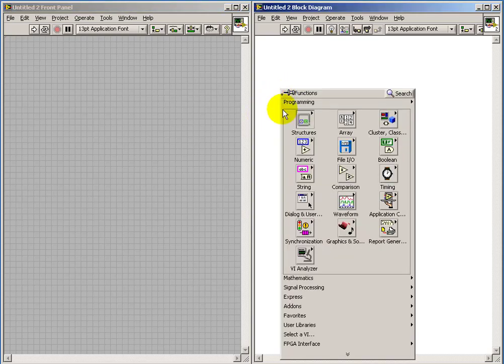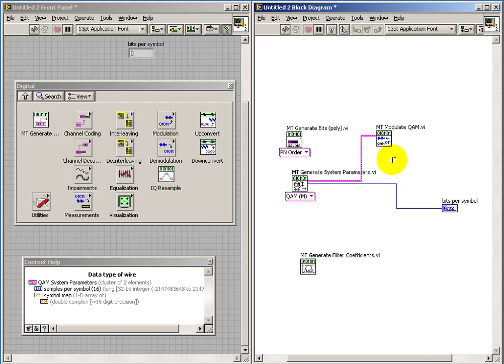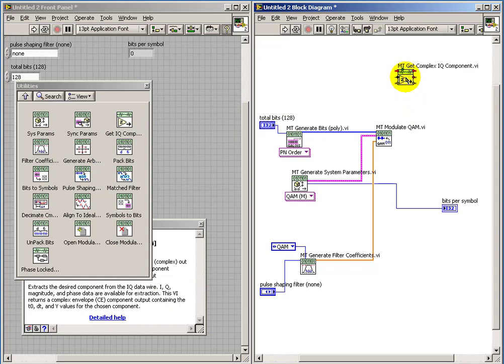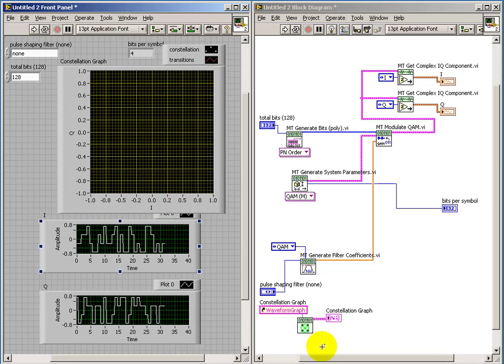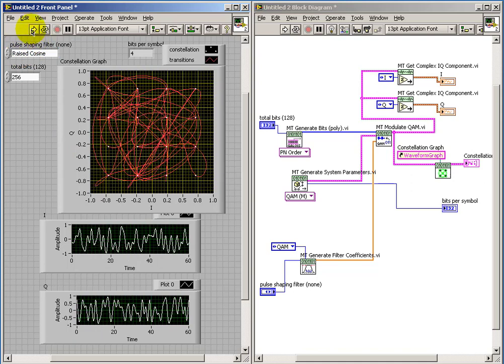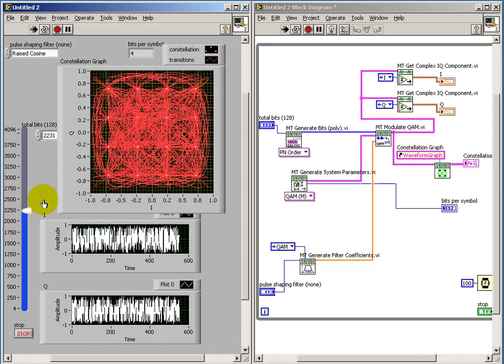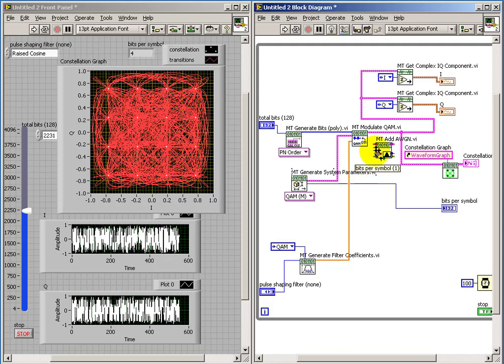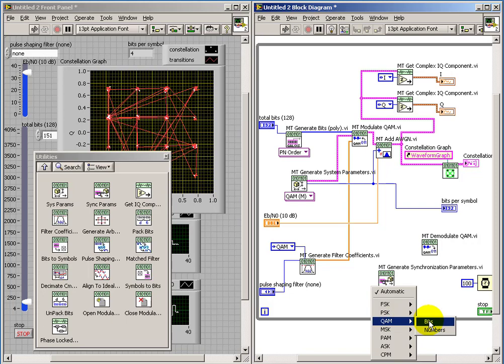LabVIEW Modulation Toolkit: Exploring the QAM modulation scheme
Exploring the QAM modulation scheme. in the "Communication Systems Projects with LabVIEW" resource